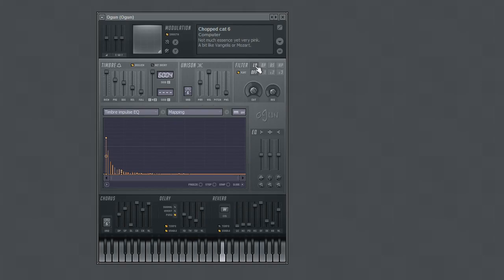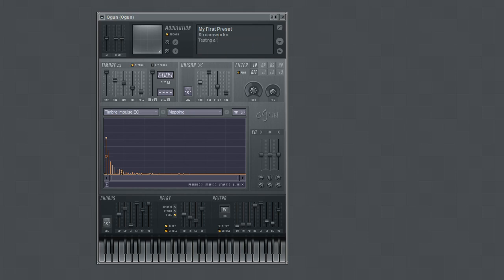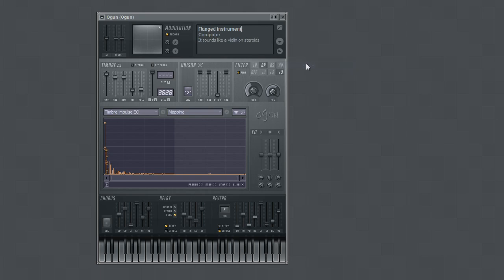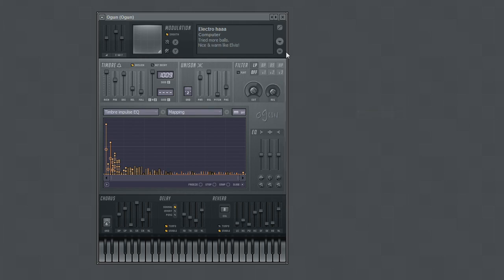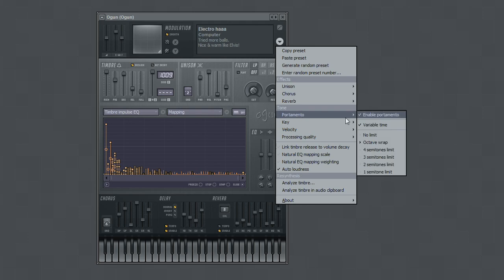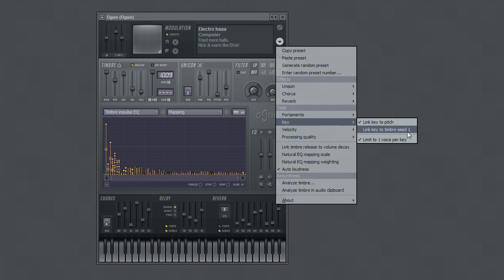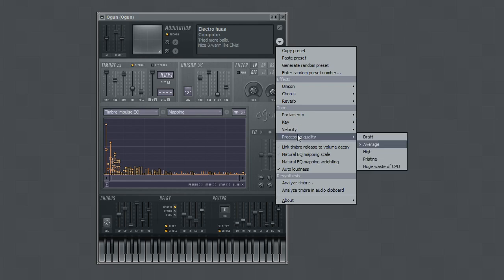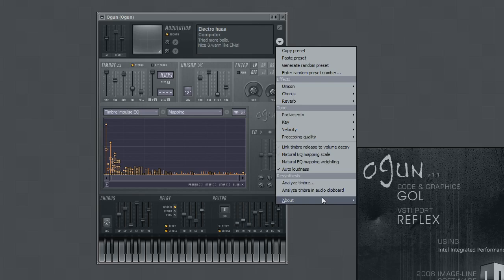Ogun Part Three | Ogun Options Menu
Covering the options in the Ogun Options Menu